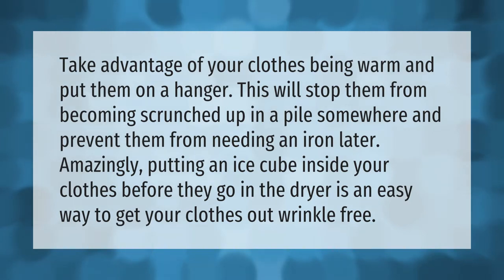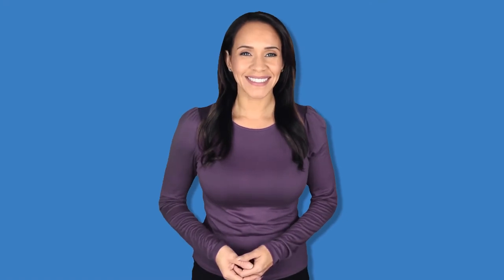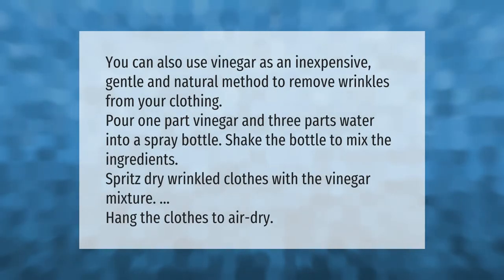How do you get wrinkle free clothes out of a dryer?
00:00 - How do you get wrinkle free clothes out of a dryer?
00:38 - How does vinegar remove wrinkles from clothes?

Laura S. Harris (2021, May 13.) How do you get wrinkle free clothes out of a dryer?
    AskAbout.video/articles/How-do-you-get-wrinkle-free-clothes-out-of-a-dryer-244219